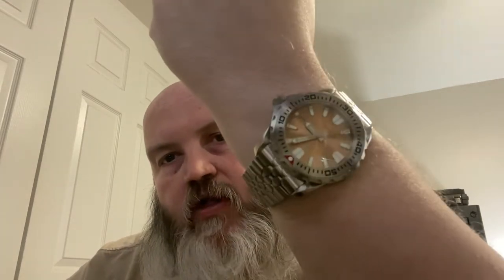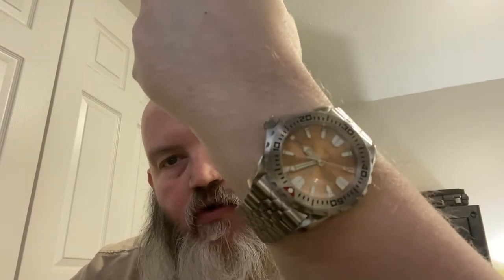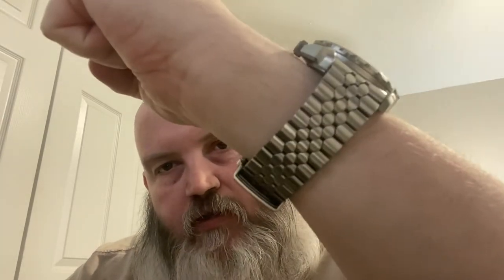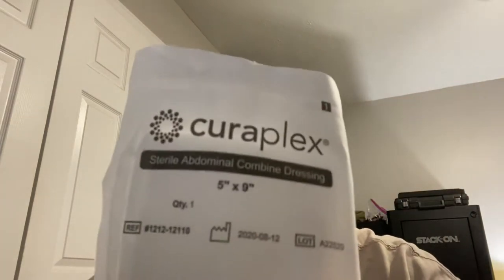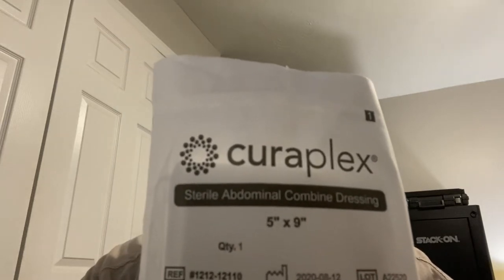Medical and Trauma Supply Preparation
Let’s talk about the need to have trauma and medical supplies on hand. You never know when something will happen so you need to prepare before it happens as once it happens it’s too late. It’s not a I’ll just call an ambulance because sometimes you need to address it till a ambulance or help comes or you get to help. Here are some things I recommend and check out the link below is where I get most of my kits.

Do you have kits and supplies?

King Raven